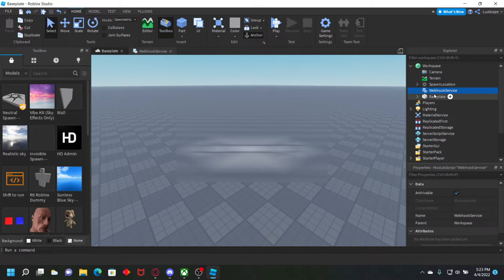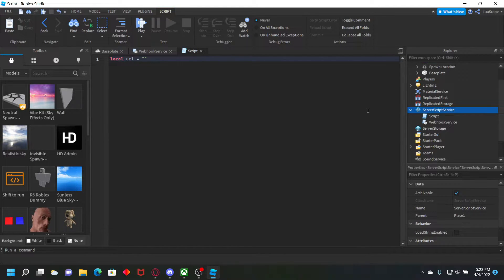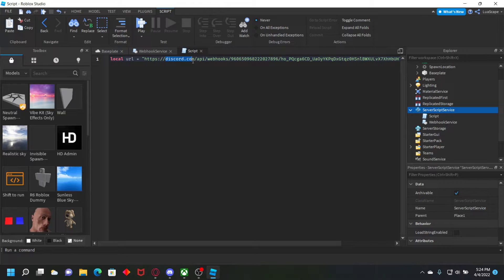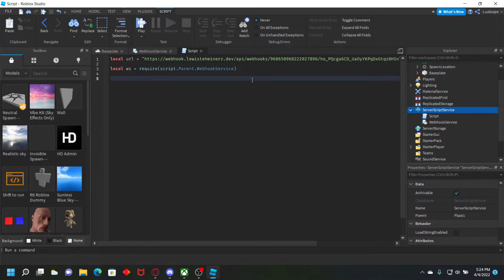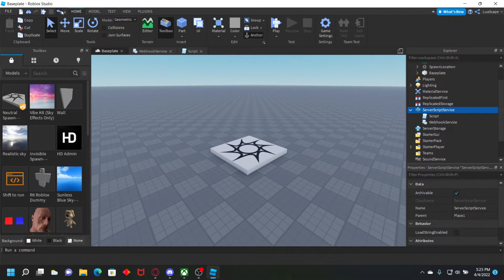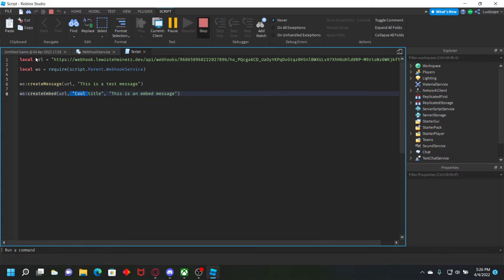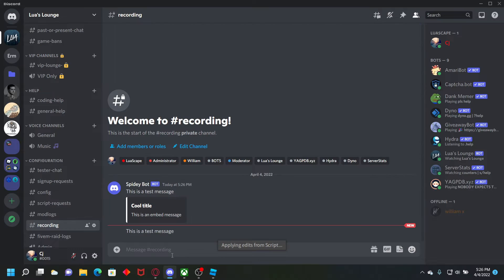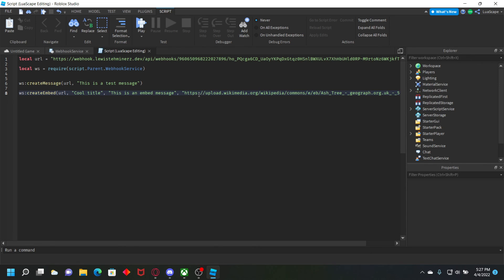How to create a webhook with 1 LINE OF CODE | Roblox Studio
In this video im gonna be showing you how simply create a webhook request with 1 line of code in roblox

i sound very sad because i dont like to be that all out youtuber who just screams i like to get straight to the point.